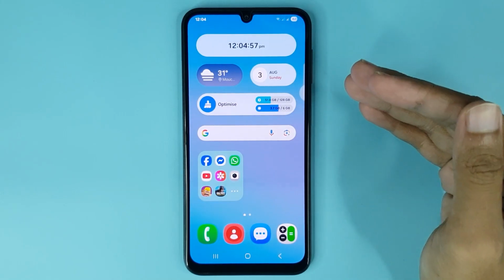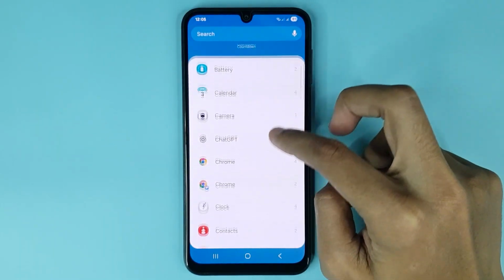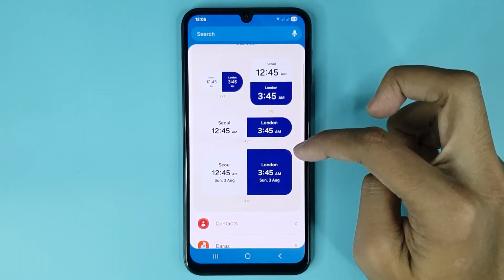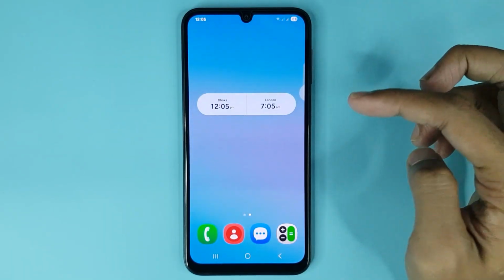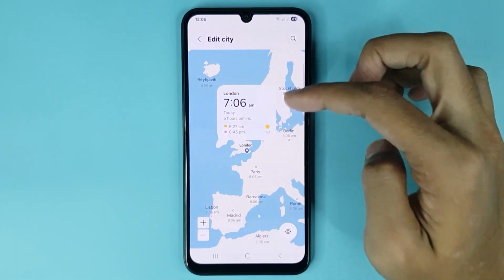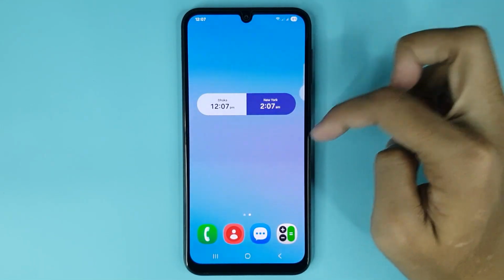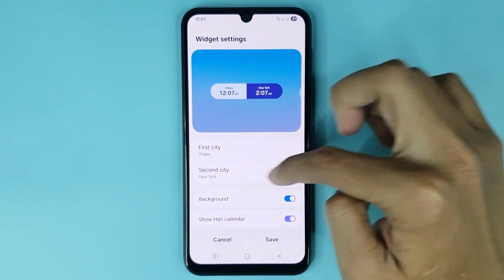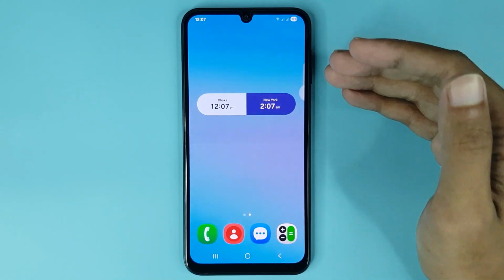How to Show Dual Clock on Home Screen on Android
A quick guide on how to show dual clock on home screen in your Android phone.